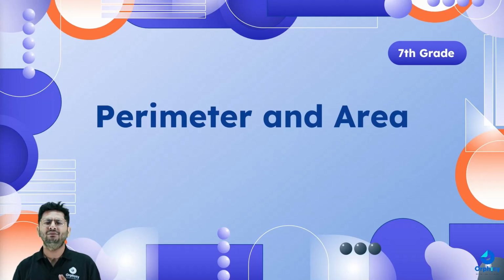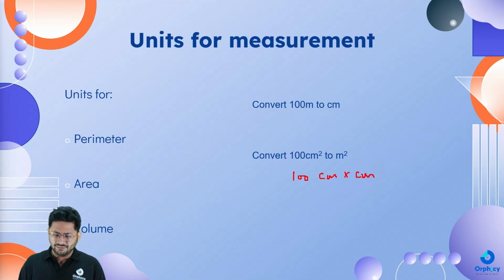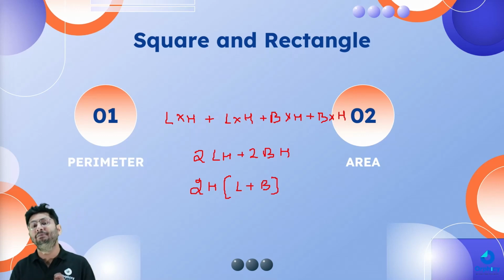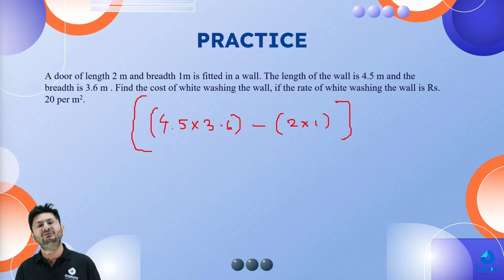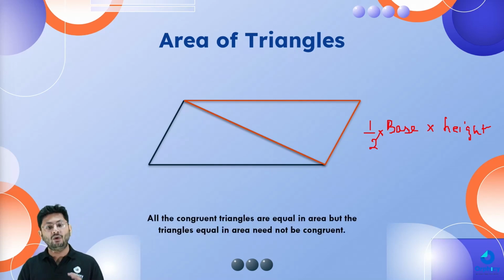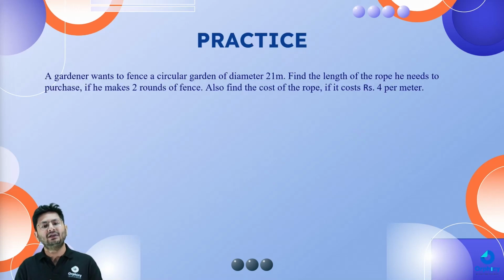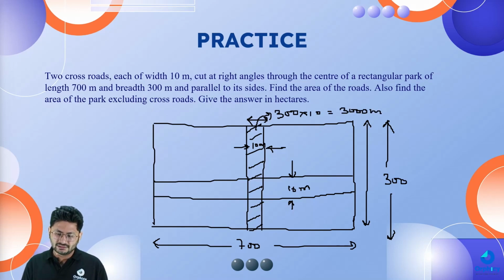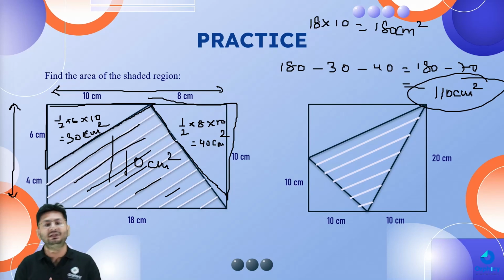Perimeter and Area | Mathematics | Class 7 | Chapter 11 | CBSE | NCERT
In this video, we will learn about perimeter and area of different shapes like square, rectangle, triangle, parallelogram and circle and its applications in questions.
OneShotRevision is a series designed by Experts at Orphicy to help you revise important and crucial concepts in One shot. With exams coming in the next few months, these sessions will help you build the necessary conceptual base. After which you can make your own tests and appear for questions and strengthen your test taking ability. Orphicy app is available for free on both Play Store and Apple Store. Here are the links.

Orphicy is driven by the concept of Flipped Learning and believes in rigorously implementing the philosophy amongst the students. They then attend the Inclass lectures and solve questions as the post class activity.

Orphicy PreClass Capsules are the animated video snippets which are designed for the students to be watched before they attend their regular in class lectures. A compiled researched content covering revision of past year concepts, contemporary short cuts and relevant contextual know-how helps students participate more in Inclass lectures. These videos create a launchpad for kids and should be cultivated into a habit of watching before every lecture

Orphicy’s flagship annual academic programs for the yearly academic preparation have already started. Receive a free career counseling session by dropping your queries on this link to get a call from our team.

Class prep groups links These class groups are applicable to all Board students (CBSE + ICSE + STATE boards) These groups will have
1. Regular Quiz
2. Regular DPPs (Daily Practice Problem Sheets)
3. Weekly tests
4. Sharing of reference books
5. Open to all your friends and classmates